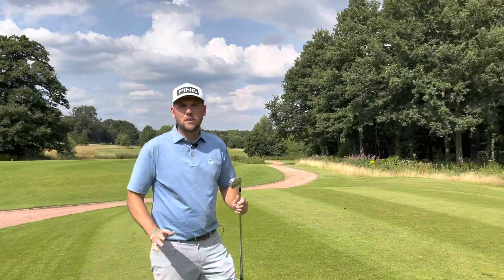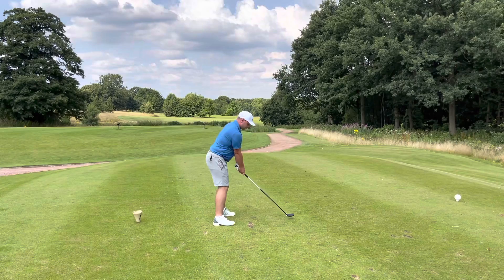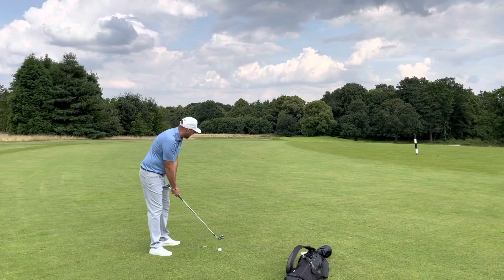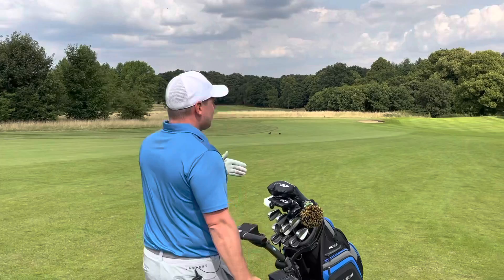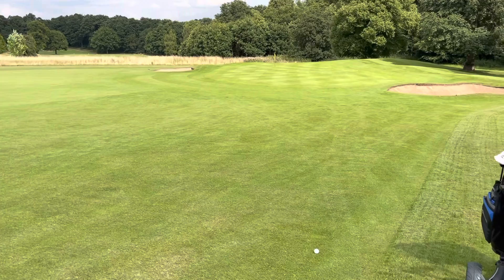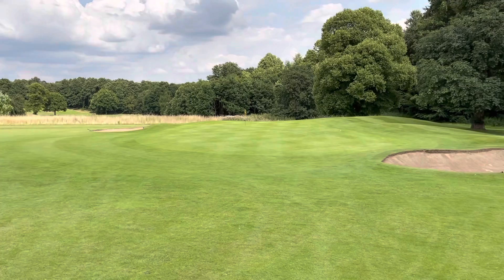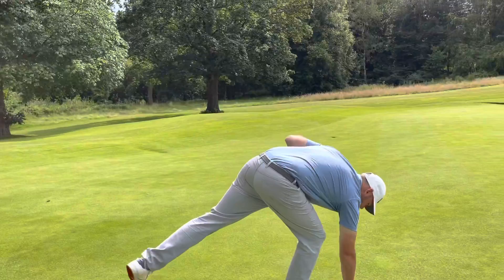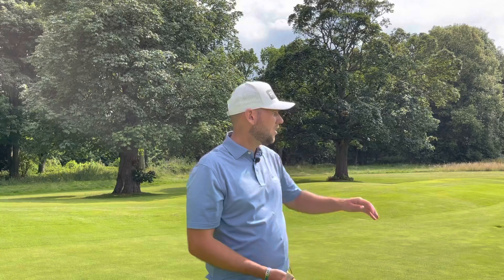DO YOU GO FOR SHORT PAR 4’s?!?!? JAMES ROBINSON DID!!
DO YOU GO FOR SHORY PAR 4’s?!?!? JAMES ROBINSON DID!! - In this video we show you 2 different ways in which to play those short par 4's we all have at our courses.

AIMPOINT CLINIC AND 9 HOLE ON COURSE SESSION - Sunday 29th August